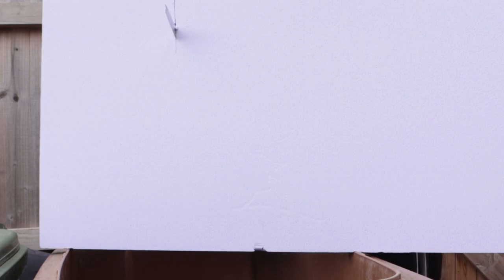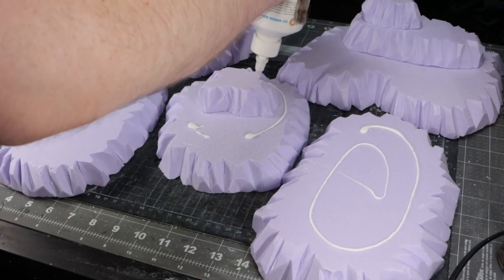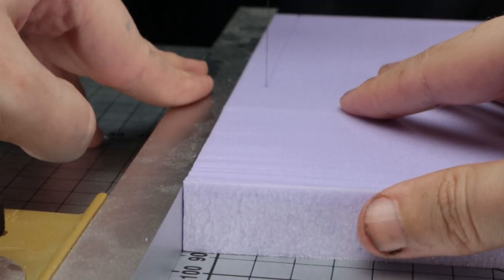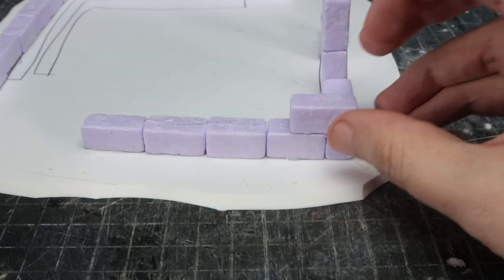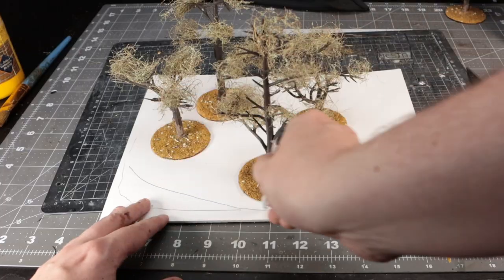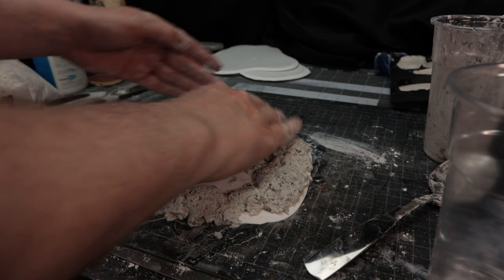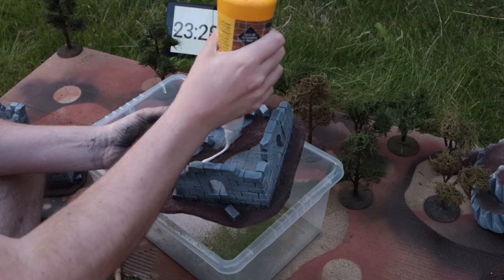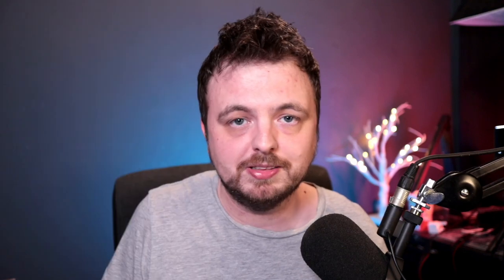Can I Make A Full Table Of AoS Terrain In 24 Hours?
In this video I challenge myself to see if I can make a full terrain board's worth of wargaming terrain in 24 hours. You've seen people (like Gooobertown Hobbies) paint armies in 24 hours but can you make wargaming terrain in 24 hours? Well in this video I try and find out!

Materials (Amazon Shops - Commision Goes To Me If You Buy Something - Thank you)

Timecodes:
0:00 - Intro
0:12 - Hills
3:37 - Building
6:16 - Trees
8:54 - Rocky Ground
11:31 : Summary